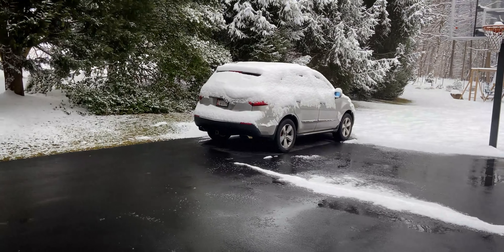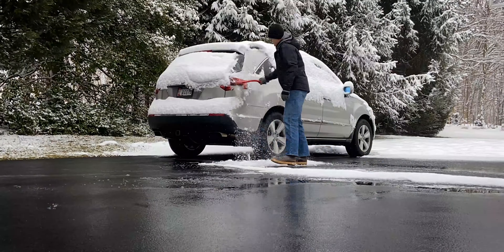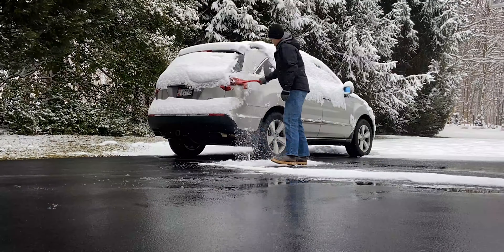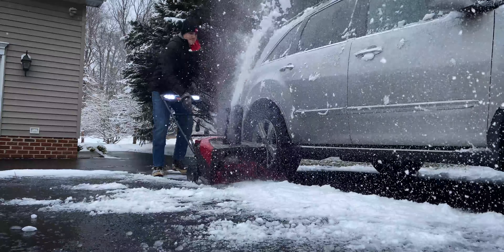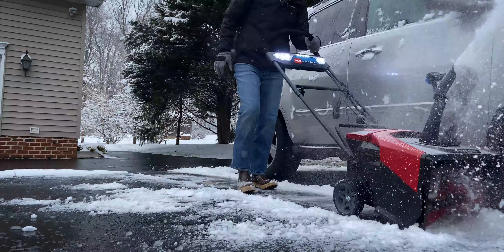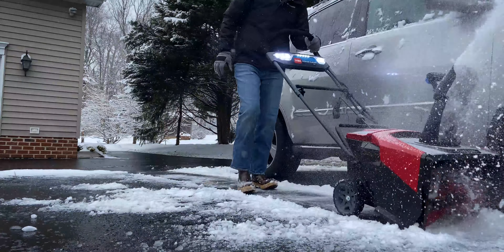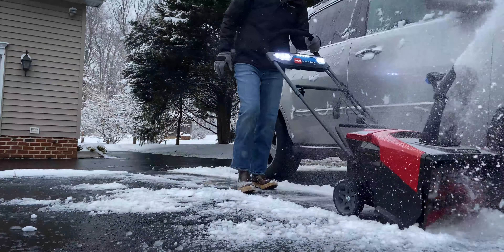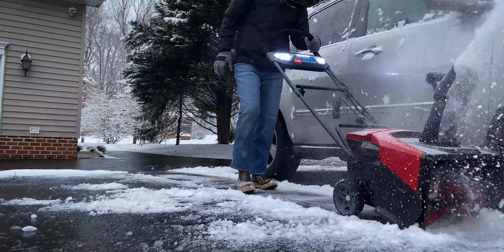THIS Snowblower IS MUCH BETTER in 3 inches....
Finally! A much better snowstorm for the Toro 60v snowblower! Not much to say here, as this snowblower is awesome! As always, I hope you enjoyed the video!